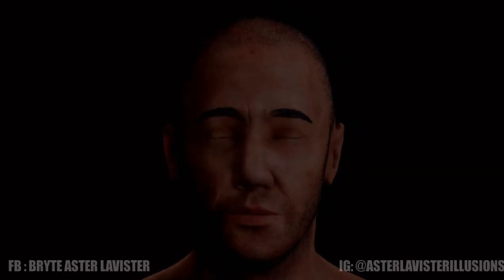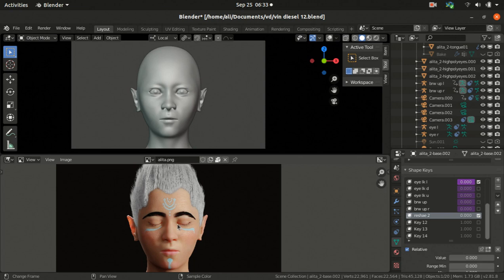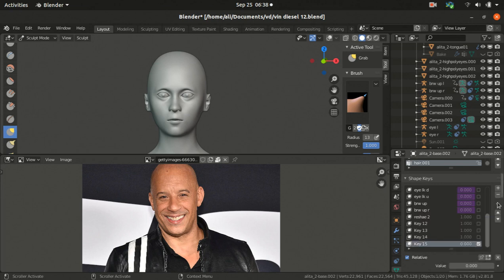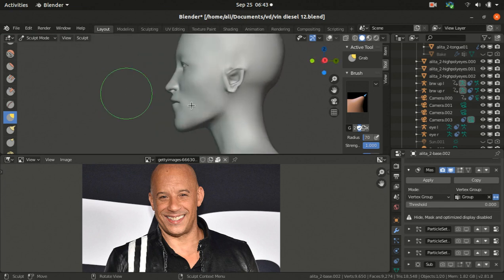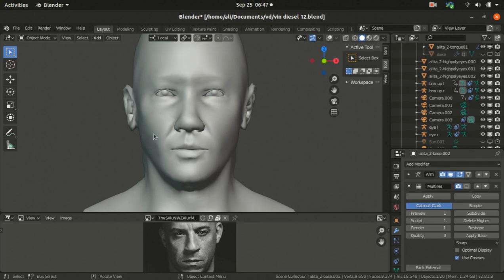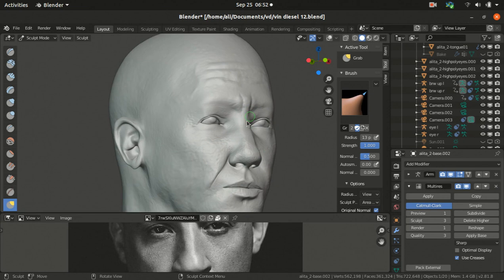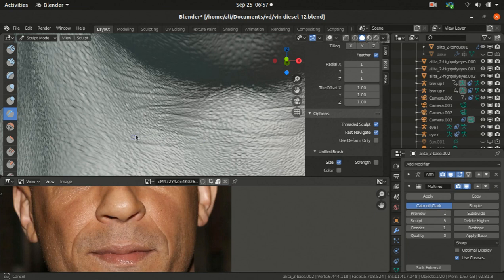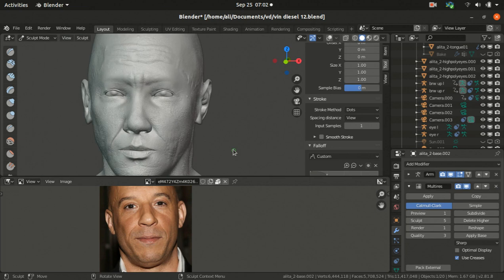blender and eevee Guide to realistic skin part 1